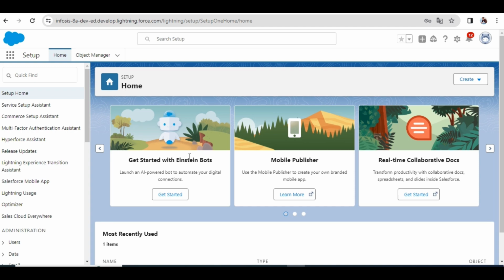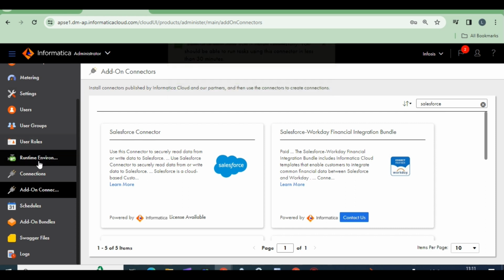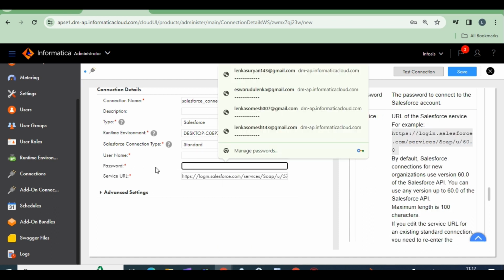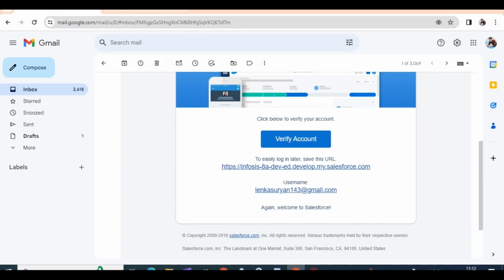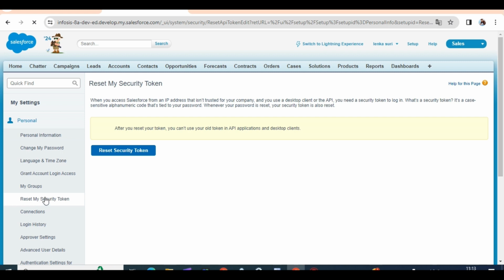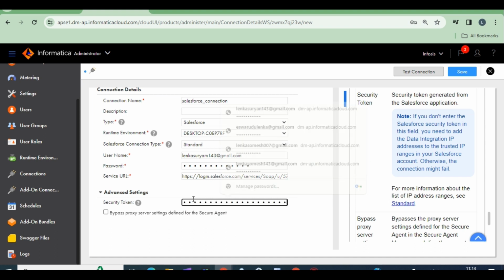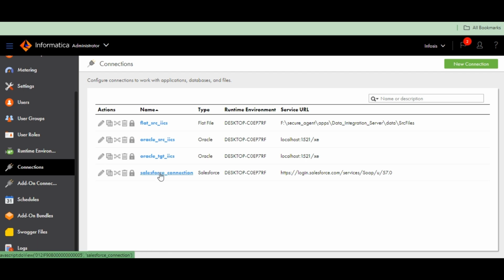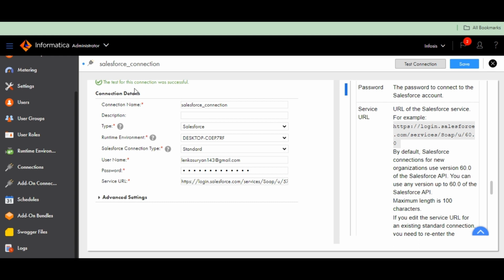IICS Tutorial_3 Create Salesforce Connection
To create a Salesforce connection in Informatica Intelligent Cloud Services (IICS), you can follow these steps:

Login to IICS:

Navigate to the Informatica Intelligent Cloud Services portal.
Enter your credentials to log in.
Access the Administrator Console:

Once logged in, go to the Administrator Console.
Navigate to Connections:

In the Administrator Console, find the "Connections" option. It's usually located in the menu or dashboard.
Create a New Connection:

Look for an option to create a new connection. This might be labeled as "New Connection" or something similar.
Select Salesforce as the Connection Type:

Choose "Salesforce" as the connection type. You may need to scroll through a list of available connectors or search for "Salesforce."
Enter Connection Details:

You'll need to enter the necessary details to connect to your Salesforce instance. This typically includes:
Username and password of your Salesforce account.
Security token (if required).
Salesforce endpoint URL (e.g., for sandbox).
Other authentication details as needed.
Test Connection:

After entering the connection details, it's a good practice to test the connection to ensure that everything is set up correctly.
Save the Connection:

Once the connection test is successful, save the connection configuration.
Name and Describe the Connection:

Provide a meaningful name and description for the connection to easily identify it later.
Optional Configuration:

Depending on your requirements, there might be additional configuration options available for the Salesforce connection. You can explore and set these according to your needs.
Finalize:

After configuring all the necessary settings, finalize and save the connection.
Verify:

Verify that the Salesforce connection appears in your list of connections and that it's marked as active.
Once you've created the connection, you can use it in various tasks and workflows within Informatica Intelligent Cloud Services to integrate data between Salesforce and other systems or perform other data-related operations.